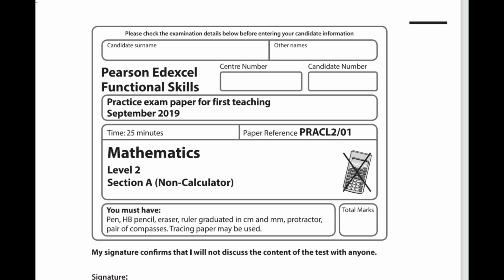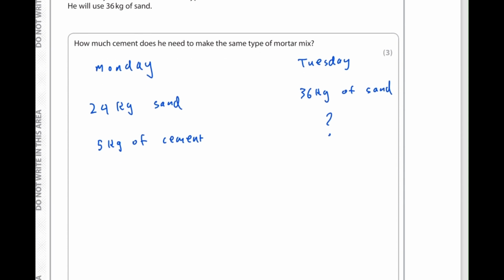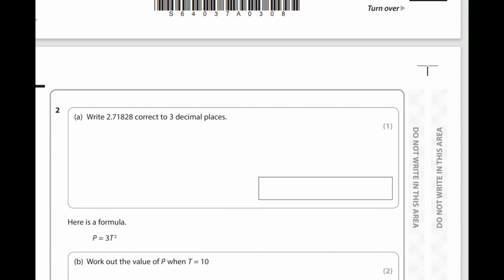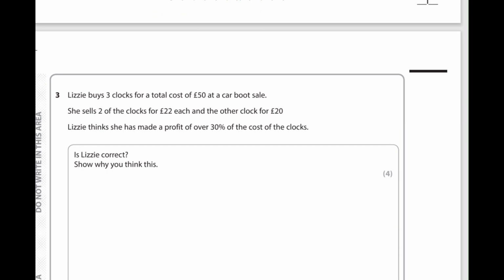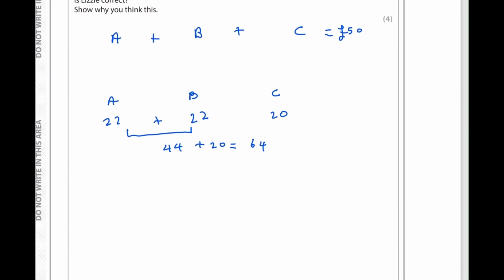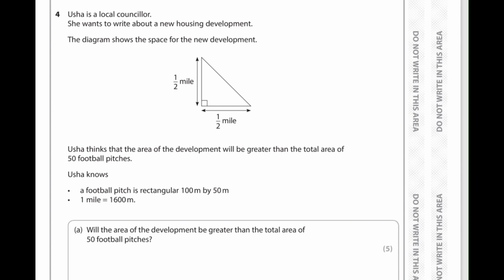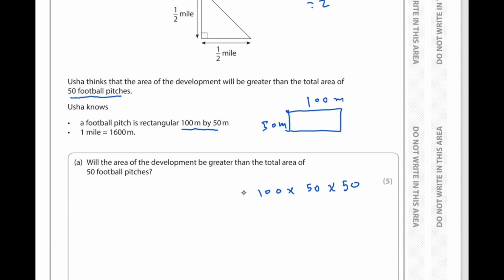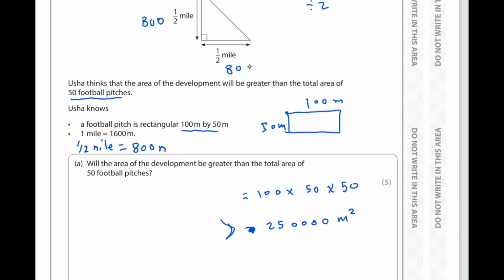Pearson Edexcel Functional skills September 2019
Level 2
Section A ( Non-calculator )